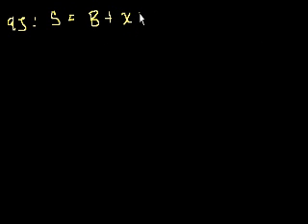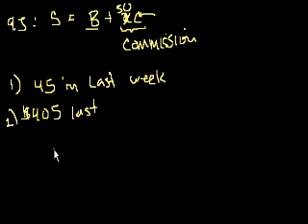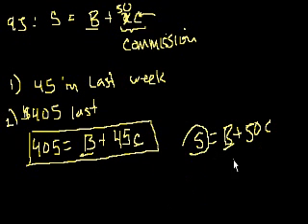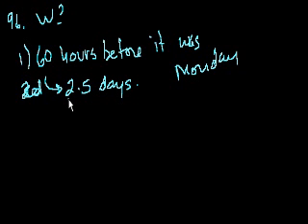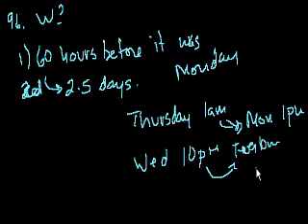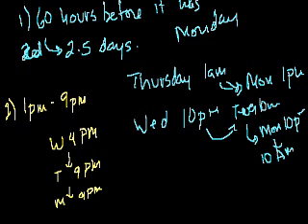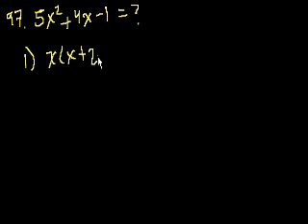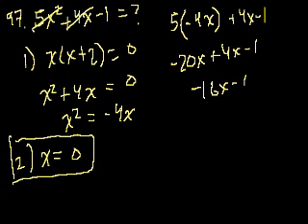GMAT: Data sufficiency 22 | Khan Academy